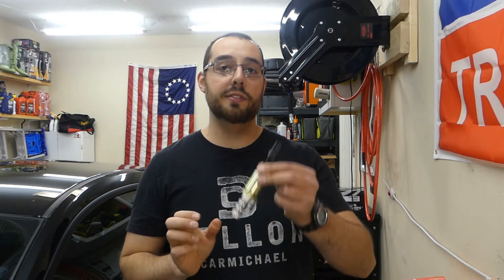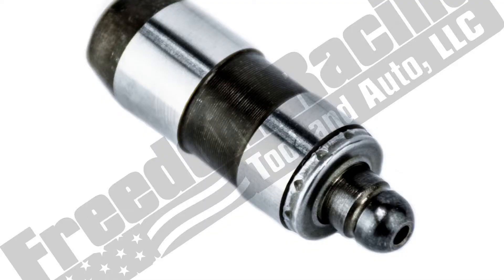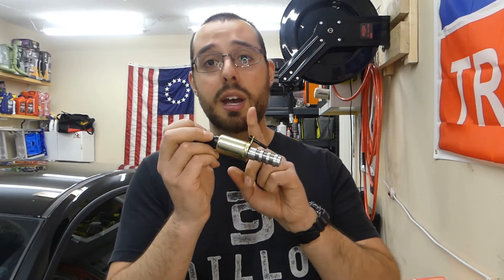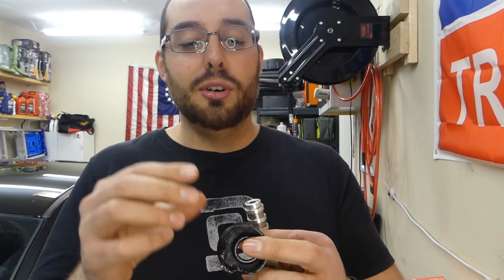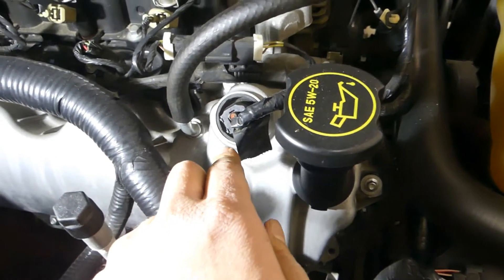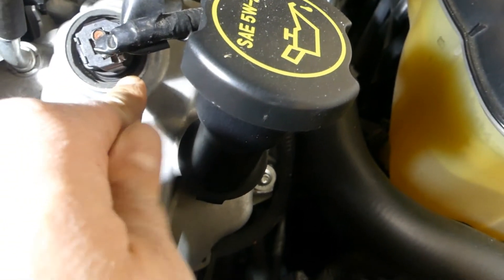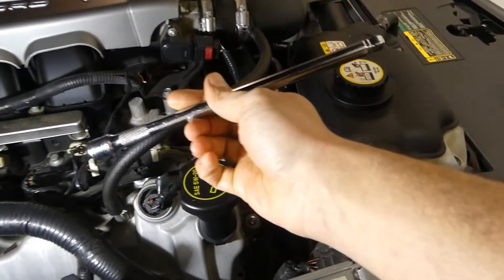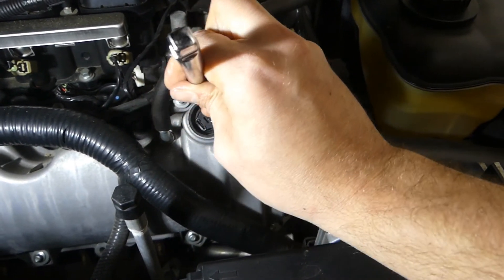No More Tapping: Ford 5.4 3V VCT Solenoid Replacement Tips & Overview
I put together an overview on why I replaced my 2004 F150's 5.4 3V's VCT solenoids with a revised Motorcraft part.

Please note that if your truck does not have the large seals, then you MUST pull the valve covers to replace the solenoids.

Link to the Solenoids and seals for the trucks with valve cover access: